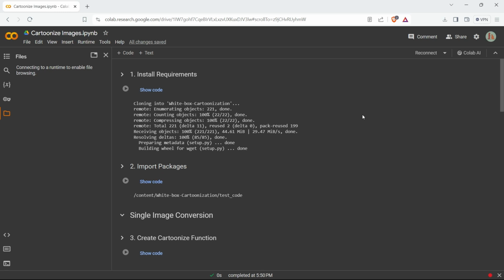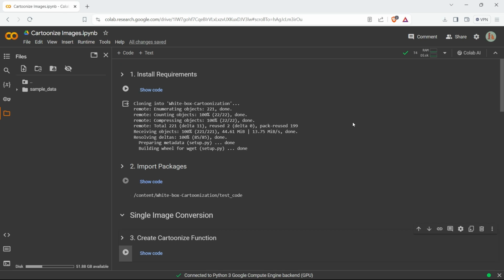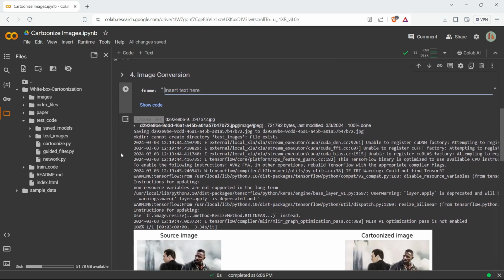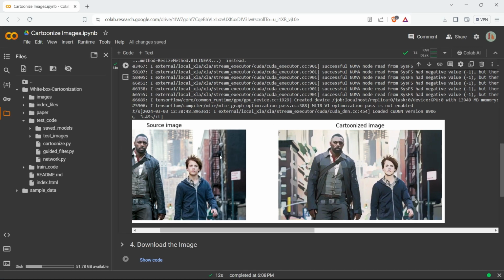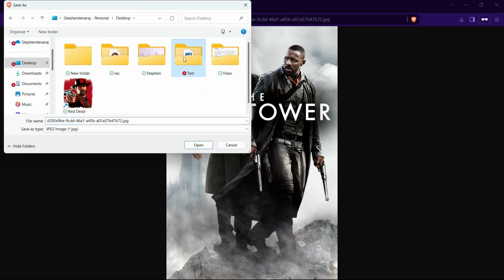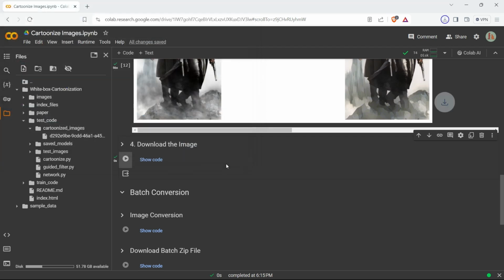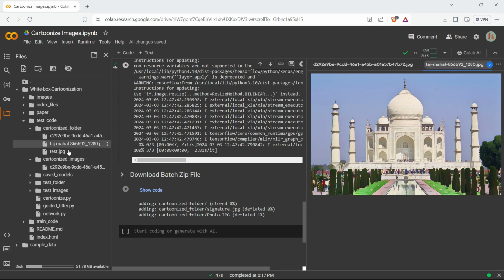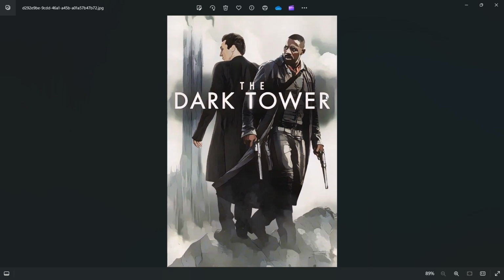How to Cartoonize an Image [No GPU Required]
Tutorial on how to cartoonize a single Image or batch images without using GPU.

00:00 Introduction
00:13 Setting Up Runtime
02:13 Step1: Install Requirements
02:58 Step 2&3
03:11 Image Conversion Using URL
05:15 Download Single Image Result
05:34  Image Conversion from Local Storage
08:28 Batch Image Conversion
10:21 Conclusion